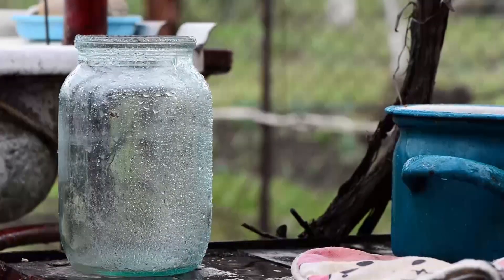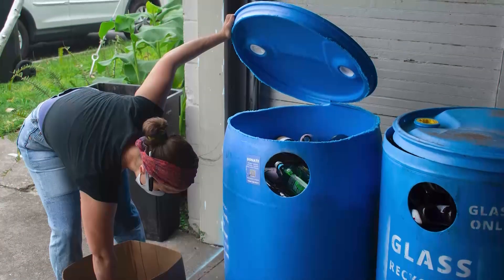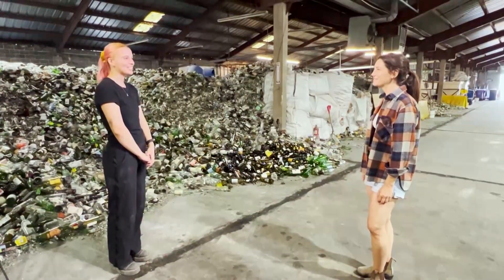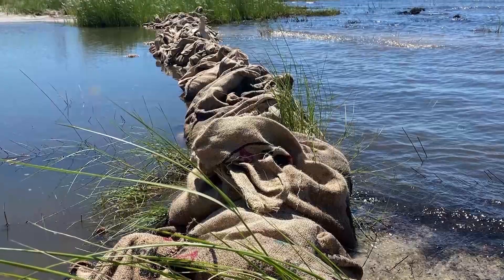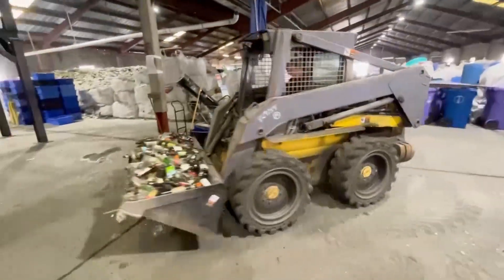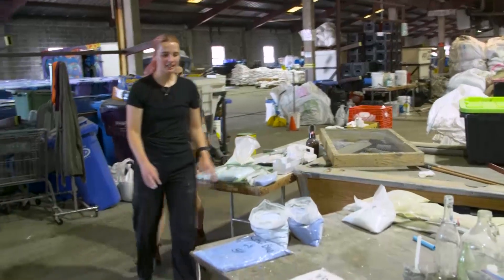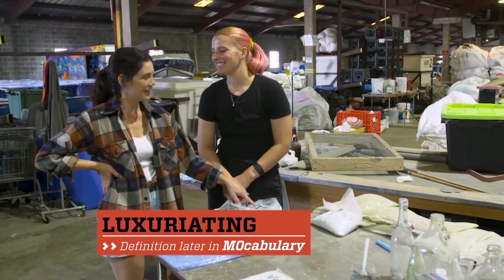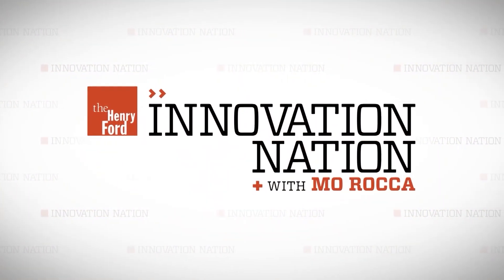A Sandy Second Life for Recycled Glass | The Henry Ford’s Innovation Nation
On this segment of The Henry Ford’s Innovation Nation, Jax Tranchida meets with Franziska Trautmann, founder and co-director of Glass Half Full, to learn more about a company recycling glass into sand.